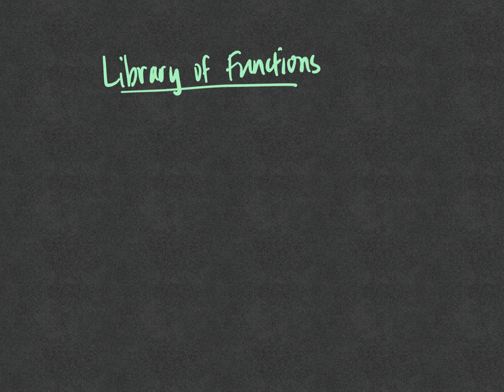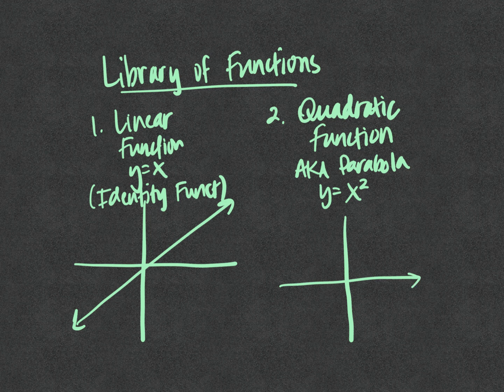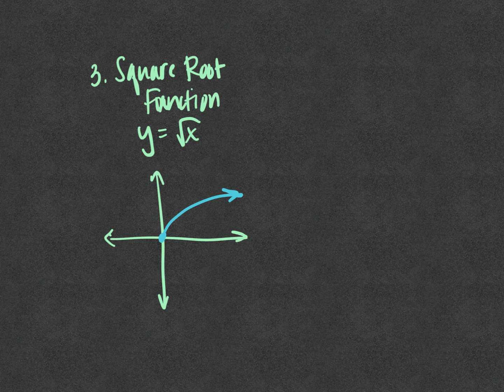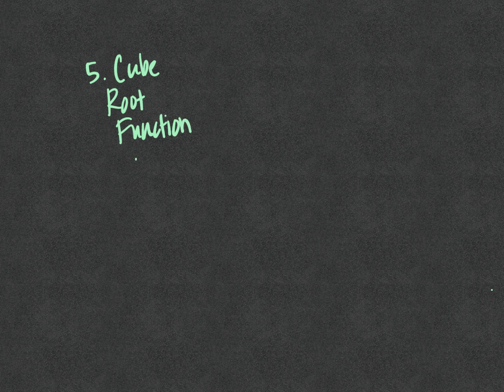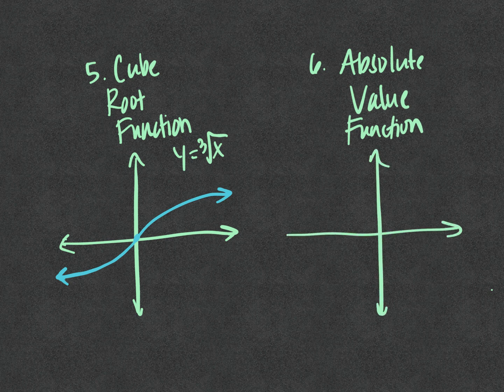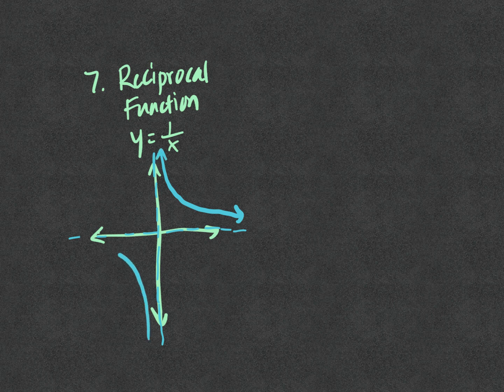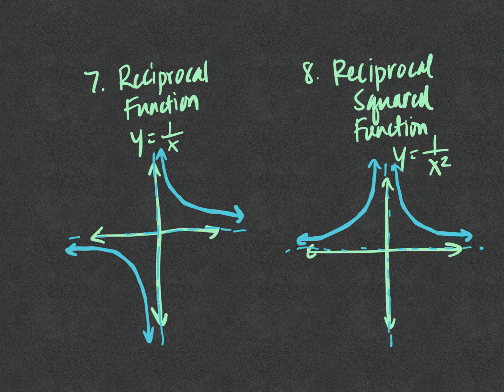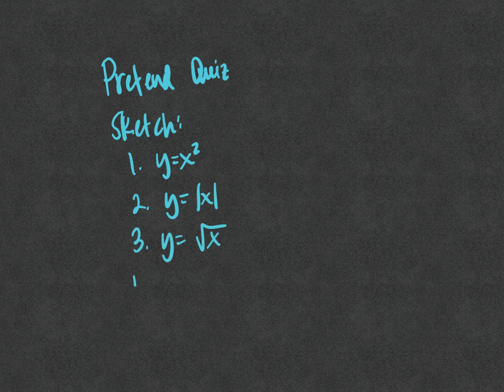Library of Functions